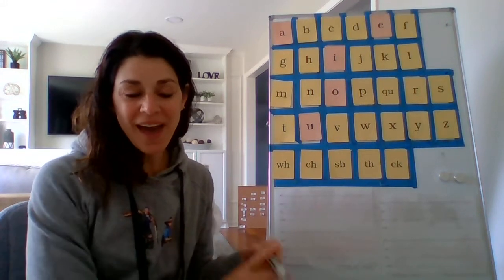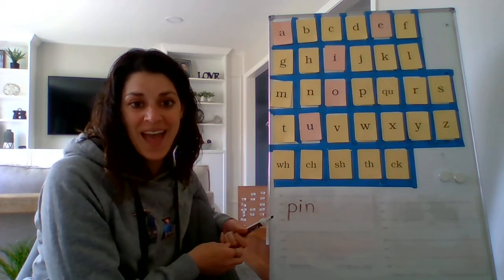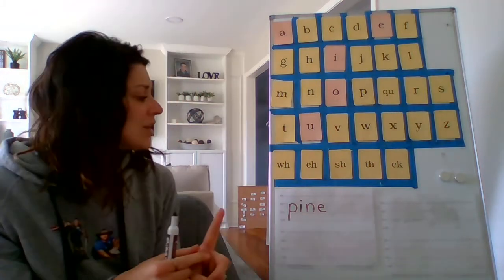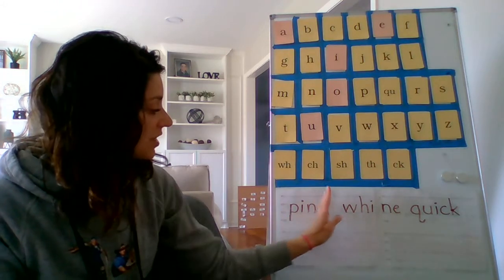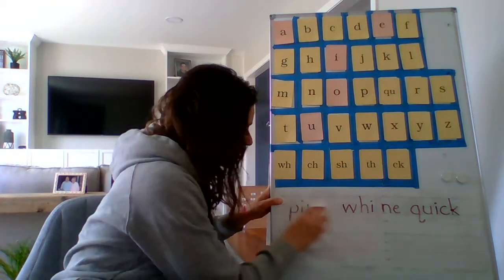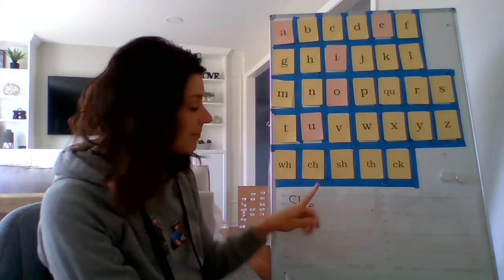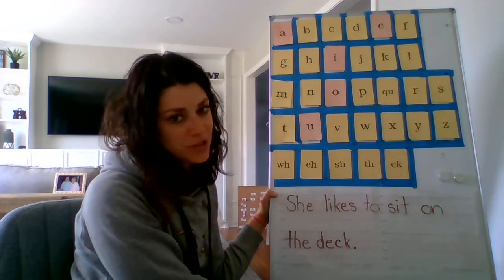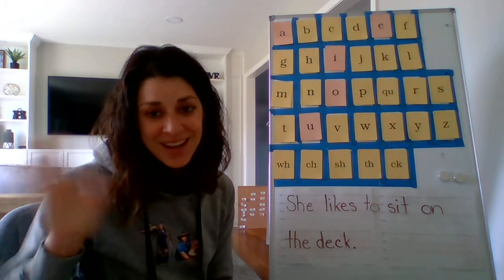Fundations Lesson 6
Today we will practice writing CVCe words, words with digraphs, and a sentence.